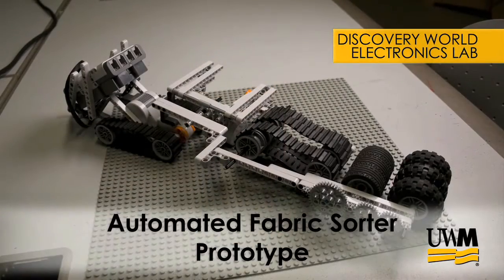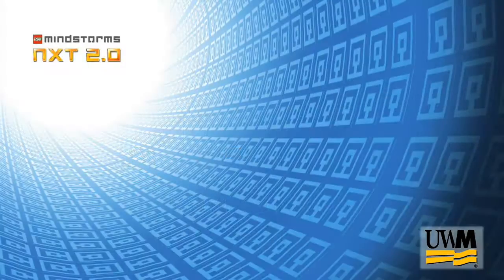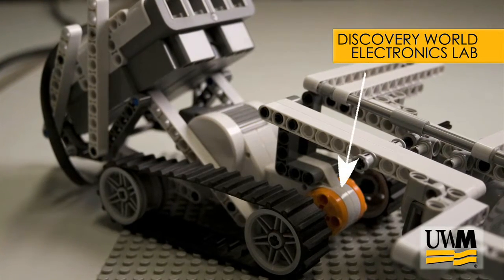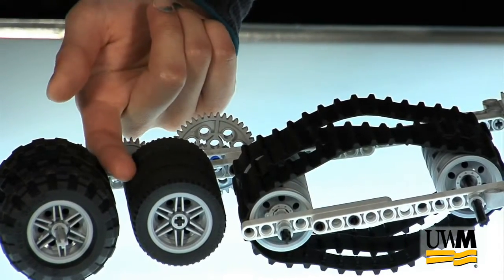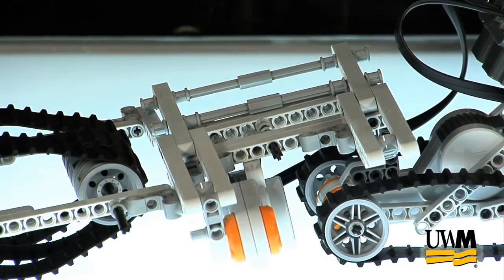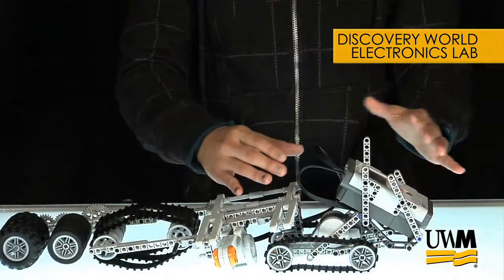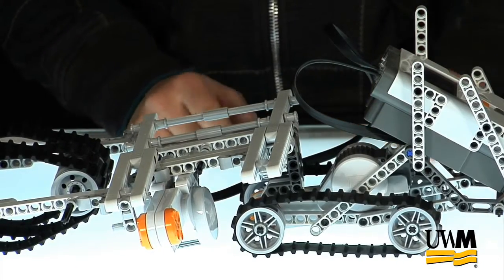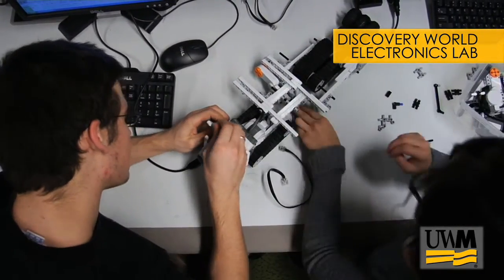CEAS Robotics Competition - Part 7